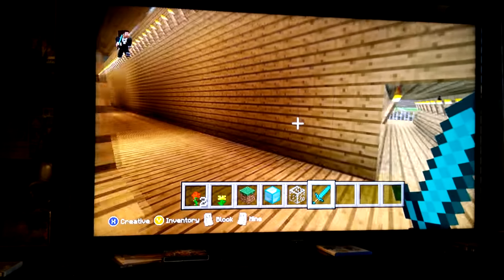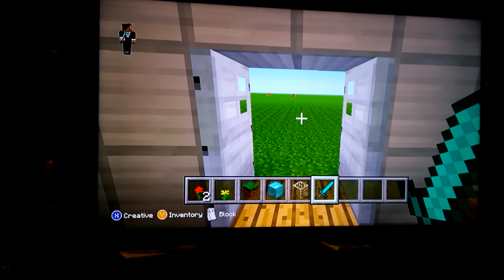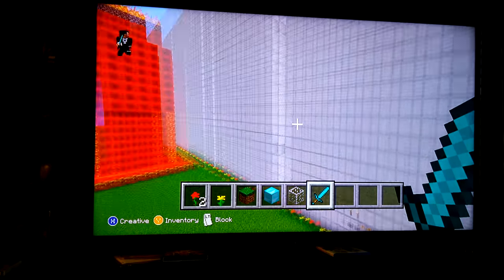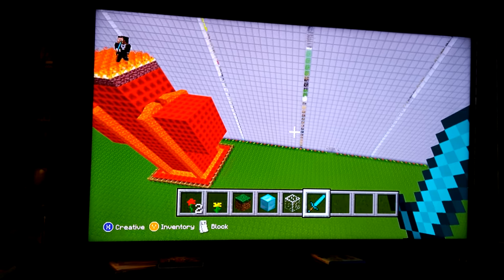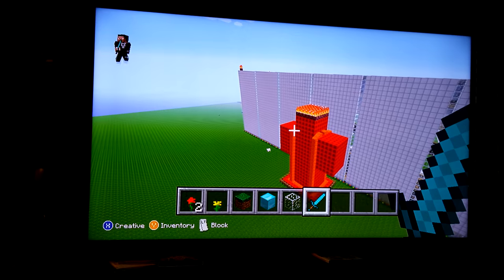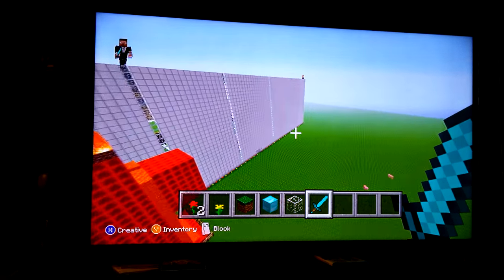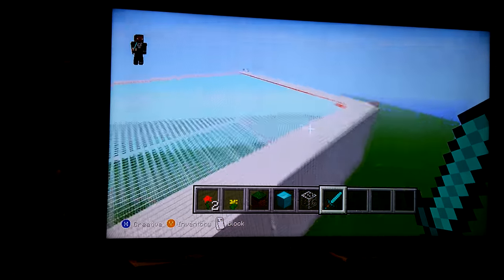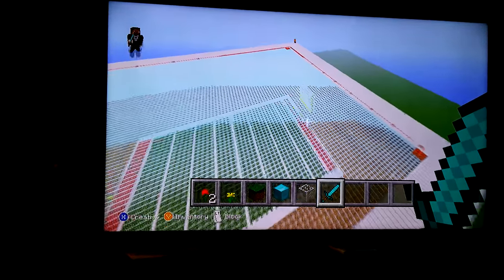MINECRAFT FOOTBALL STADIUM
My son made this Awesome Football Stadium on Mincraft!